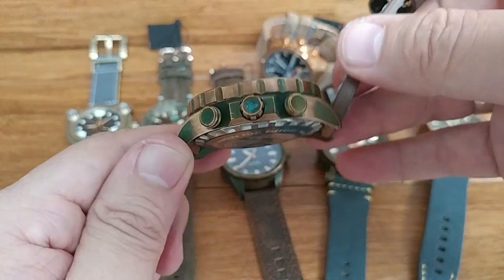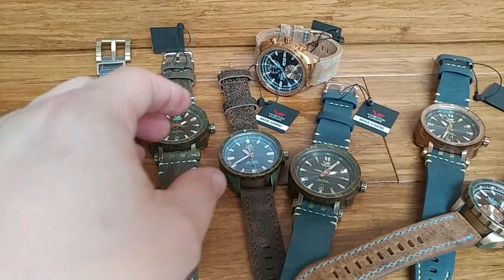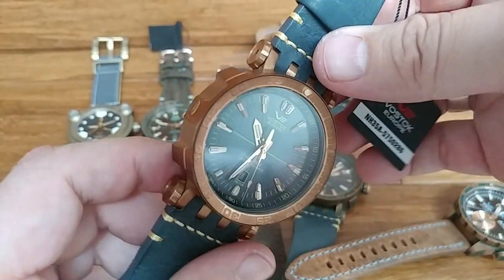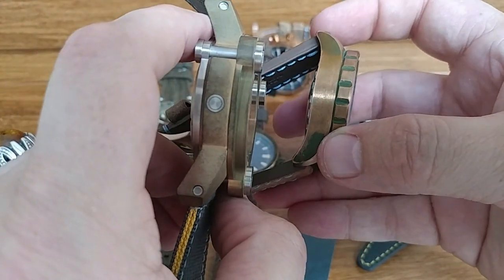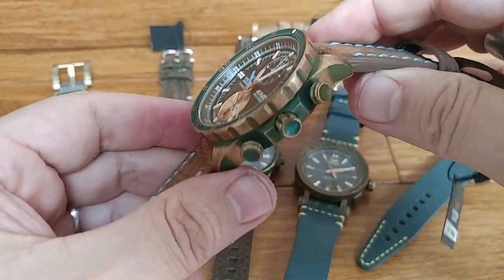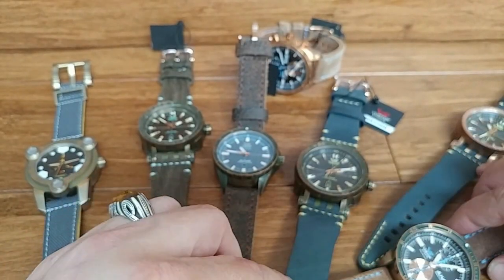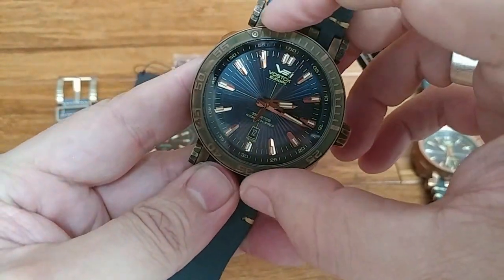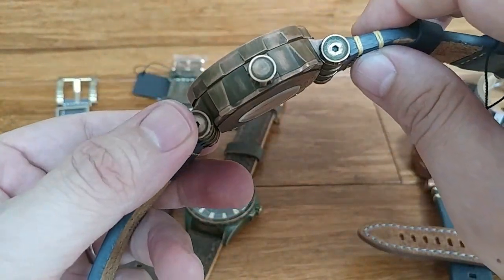Bronze Case Watches from Vostok Europe and DeltaT